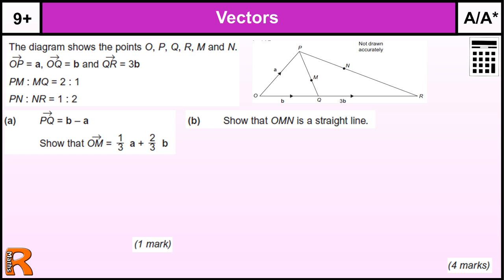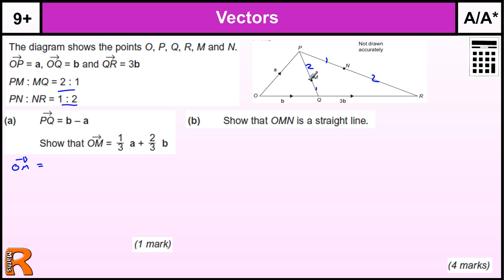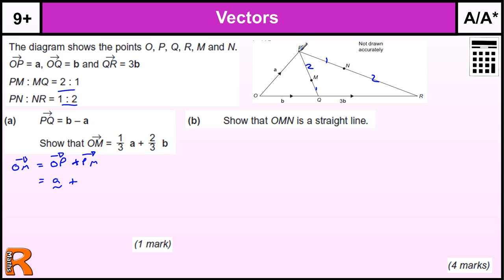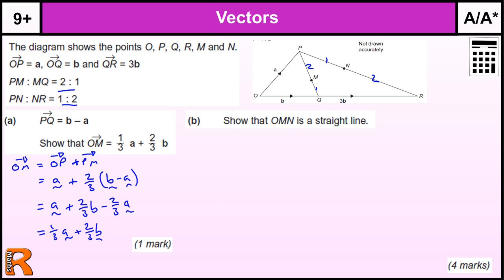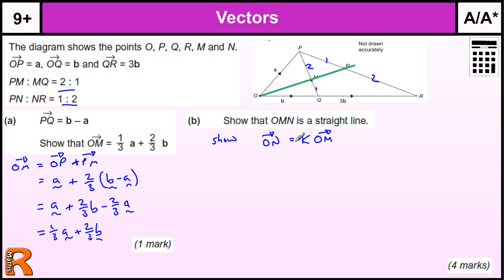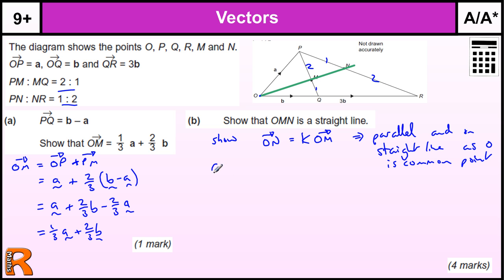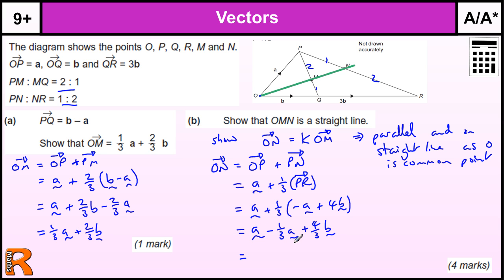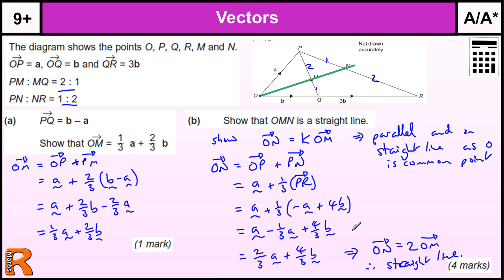Vectors points on a straight line GCSE Maths revision Exam paper practice & help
AQA Linked Paired Pilot Methods 2 Higher June 2011 Question 21